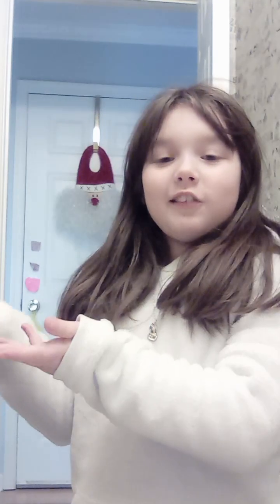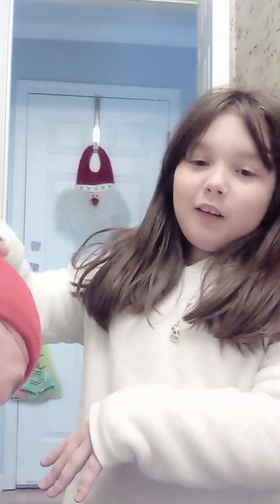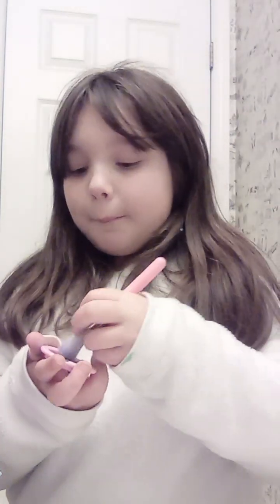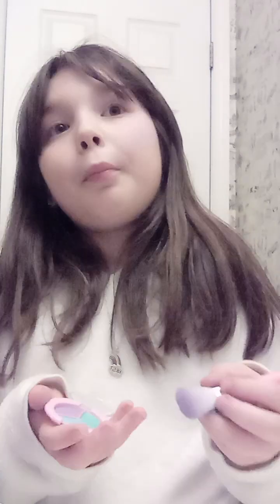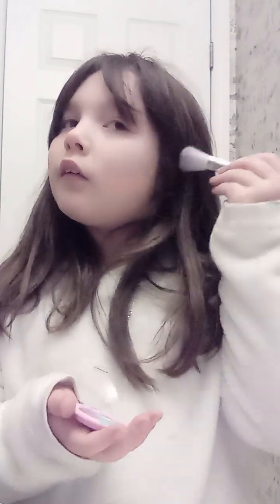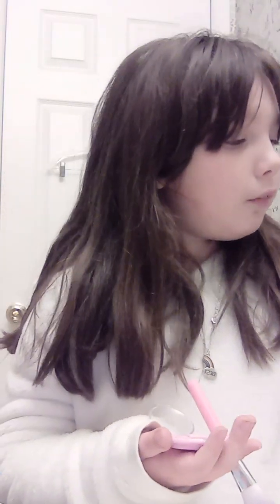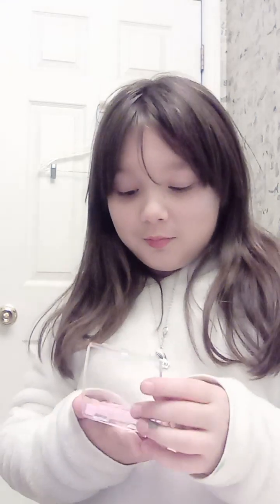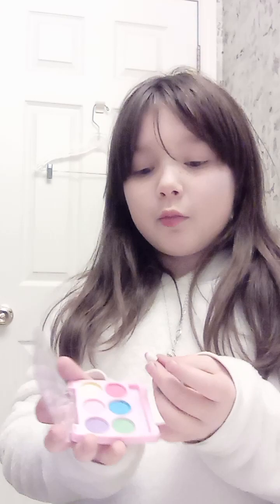makeup tutorial with Dad